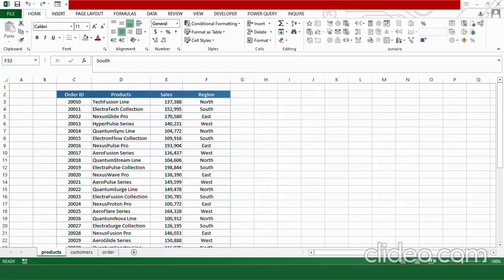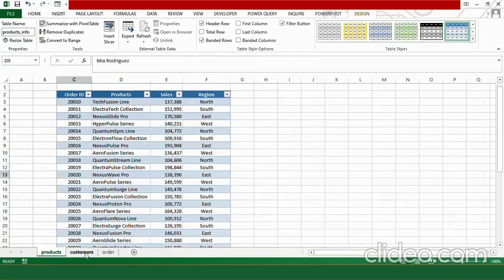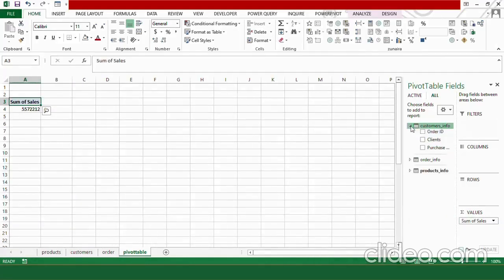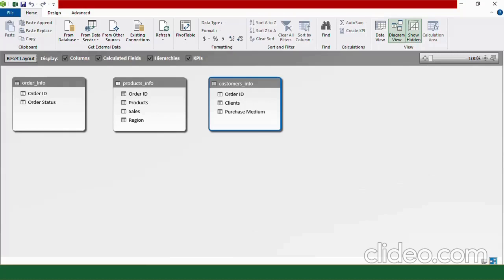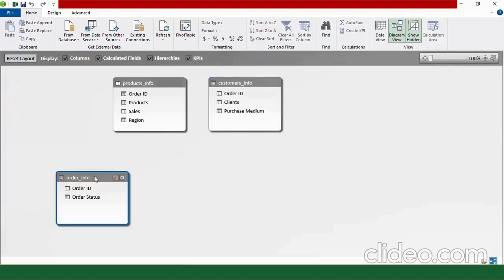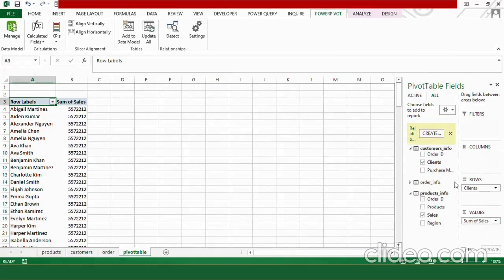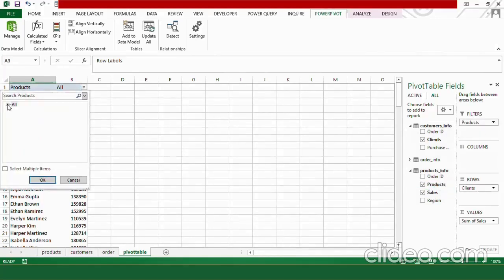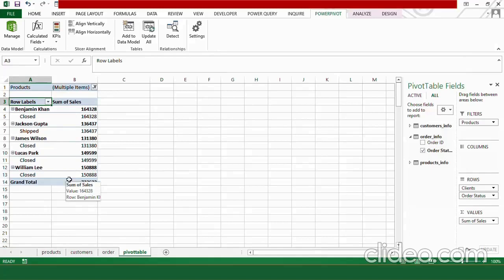L6: How to Use Power Pivot Table in Excel | excel tutoring | excel tutorial | excel tricks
This video covers the following:
how do you create a pivot table for beginners
pivot tables beginners guide
excel tutoring beginner to advanced
pivot tables in excel
pivot table for dummies
pivot table training
excel powerpivot
excel pivot tables
excel tutoring
excel tutoring for beginners
excel tutorial for beginners
excel tutorial
advanced excel tutoring
excel
EXCEL
excel tutoring
pivot tables excel
how to pivot tables in excel
creating pivot tables in excel
how to use pivot tables in excel for data analysis
what are pivot tables in excel
excel tutorial pivot tables
how to use excel pivot tables
excel power pivots
what is a power pivot
powerpivot in excel
Power Pivot
excel tutoring
can i have a pivot table from multiple sheets
can you create a pivot table from multiple sheets
how to do a pivot table with multiple sheets
can you add multiple sheets to a pivot table
how to add multiple sheets to a pivot table
can pivot table take data from multiple sheets
build pivot table from multiple sheets
build pivot table from multiple tables
how to get pivot table data from multiple sheets
how do i create a pivot table from multiple sheets
how to select data from multiple sheets for pivot table
how to create single pivot table from multiple sheets